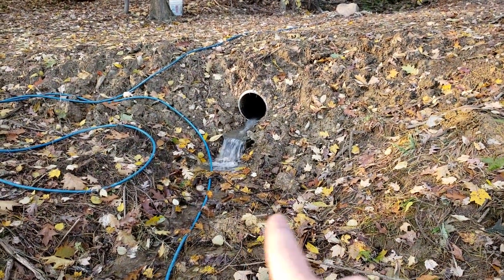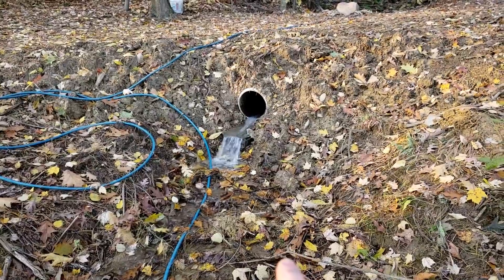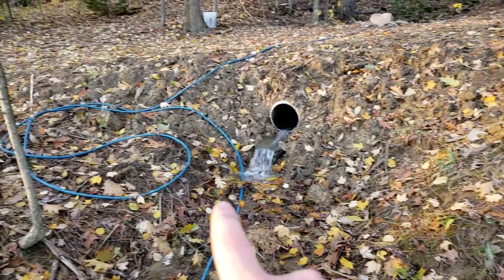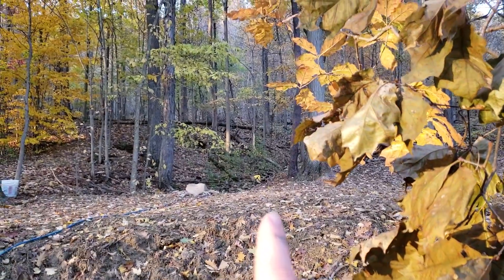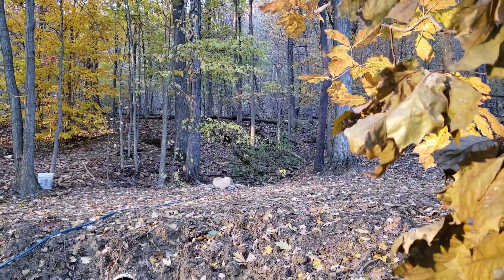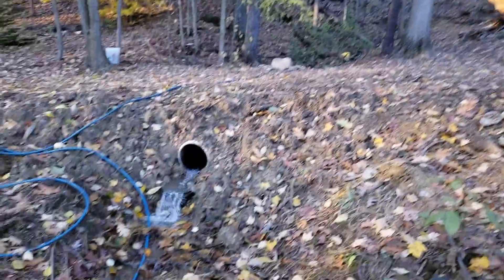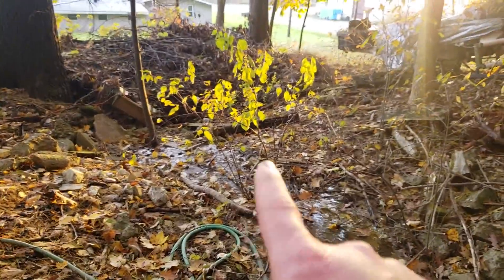Permission Granted! Spring Cheek Microhydro Begins!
It will be slow, I have exactly zero daylight to work on it during the week as a stay at home dad and business duties on the weekend as a part small business owner. Winter is coming. I probably won't get to laying pipe until late March, until then my videos will consist of materials aquisition and engineering.